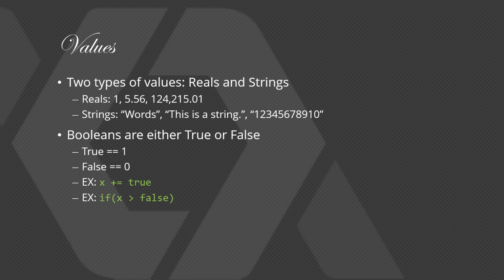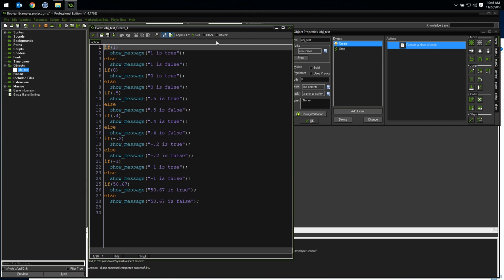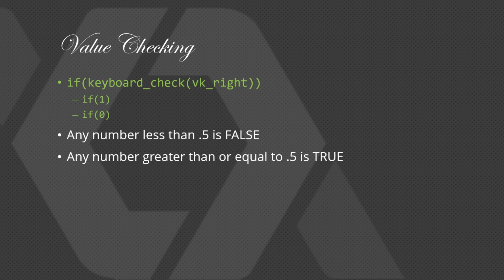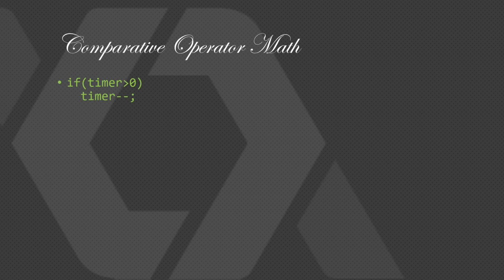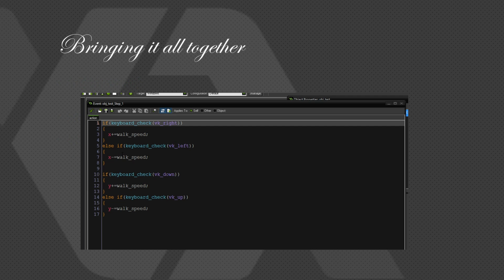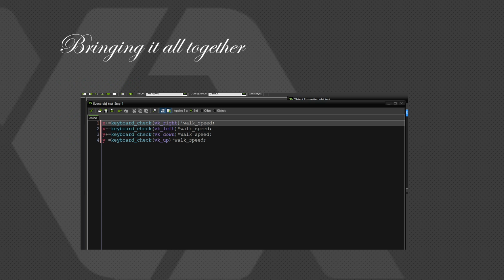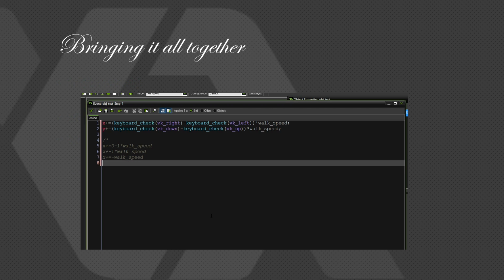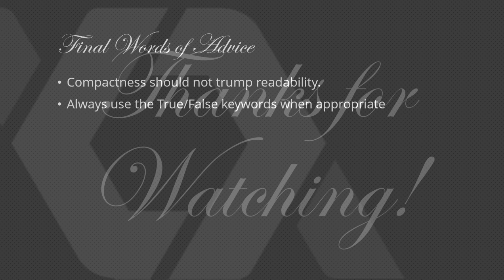GM Anatomy 1: Booleans, Comparisons, & Conditionals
Welcome to GM Anatomy!  The show where I dissect specific aspects of Game Maker in order to help you understand how everything works a little bit better.

In this episode, we are covering Boolean Values, Comparison operators, and Conditional Statements.